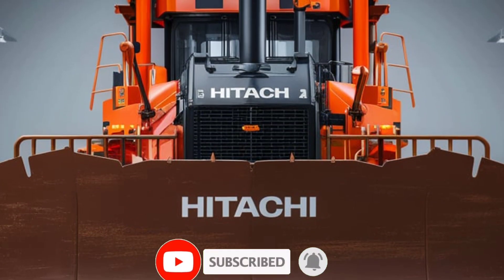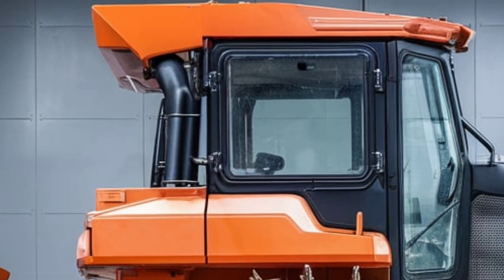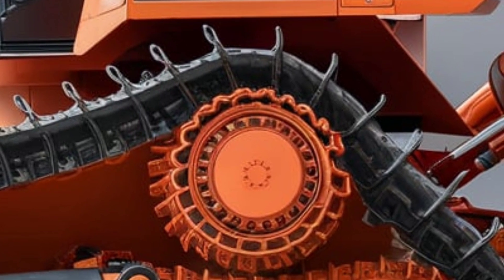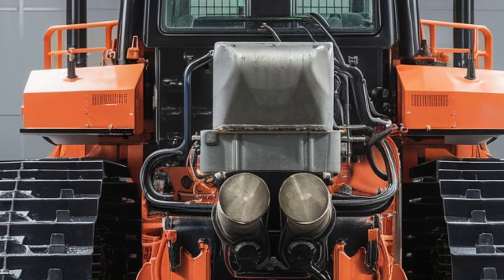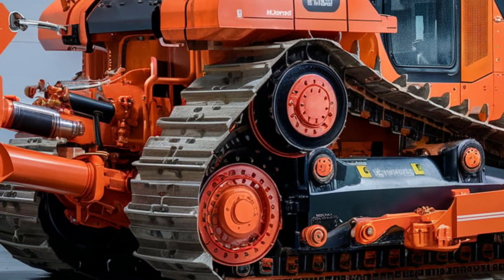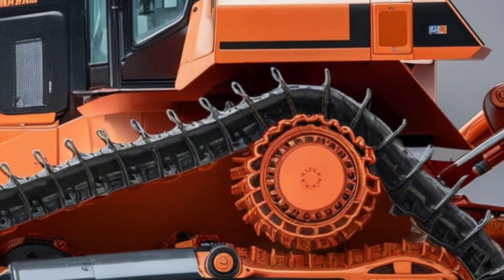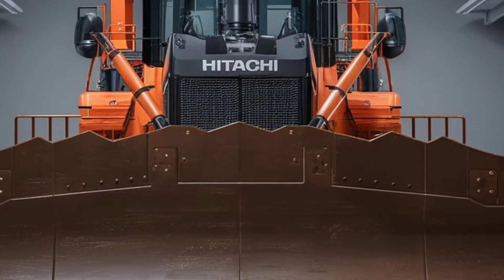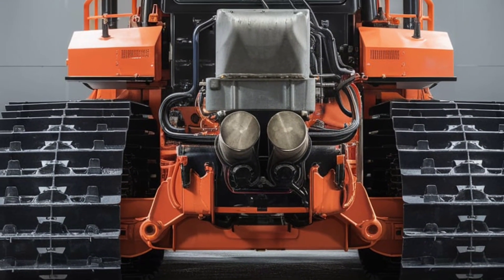Unstoppable Power: Why the 2025 Hitachi HBX 90 Dozer Is Taking the Construction World by Storm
"Unveiling the Ultimate Powerhouse: Discover Why the 2025 Hitachi HBX 90 Dozer is Redefining Heavy Machinery Forever

Cover Titles

1. "2025 Hitachi HBX 90 Dozer: The Future of Earthmoving Technology
2. "Revolutionary Design! Inside the Hitachi HBX 90 Dozer of 2025
3. "Why the Hitachi HBX 90 Dozer is the Ultimate Game-Changer for Construction
4. "Next-Level Performance: Meet the 2025 Hitachi HBX 90 Dozer
5. "What Makes the Hitachi HBX 90 Dozer 2025's Best Heavy Equipment
6. "The Ultimate Workhorse: A Deep Dive into the Hitachi HBX 90 Dozer
7. "2025’s Construction Hero: Hitachi HBX 90 Dozer Features You Need to See
8. "Hitachi HBX 90 Dozer: Efficiency and Power Like Never Before
9. "Could the 2025 HBX 90 Dozer Be the Future of Heavy-Duty Construction
10. "Why Contractors Are Raving About the 2025 Hitachi HBX 90 Dozer"

1.
2.
3.
4.
5.
6.
7.
8.
9.
10.